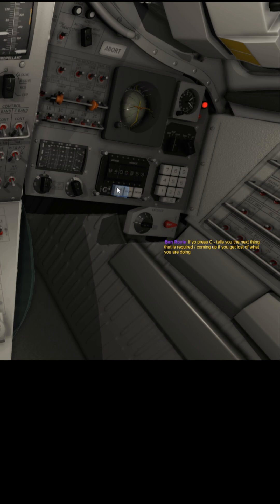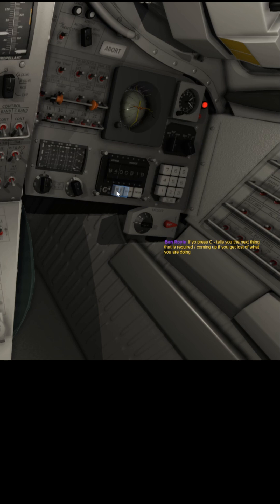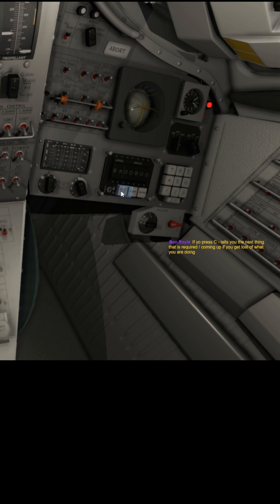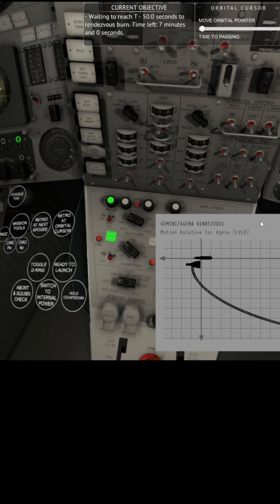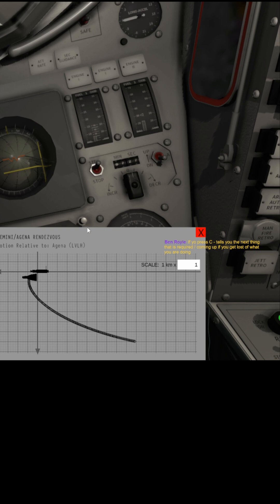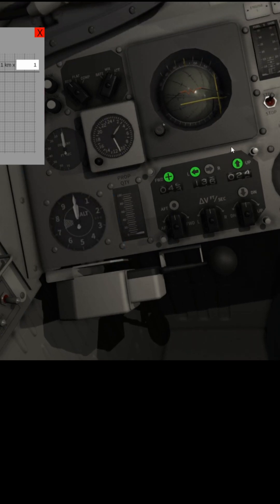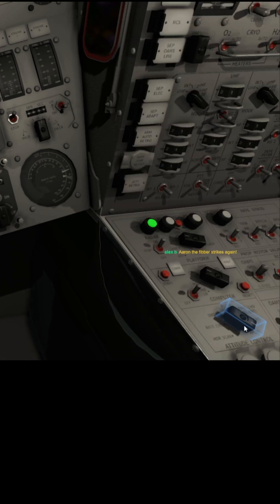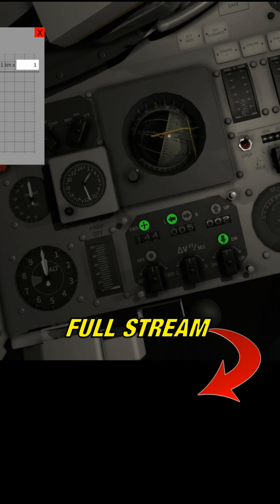Back on Track! | REENTRY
I forget at what stage I'm at in the rendezvous process.